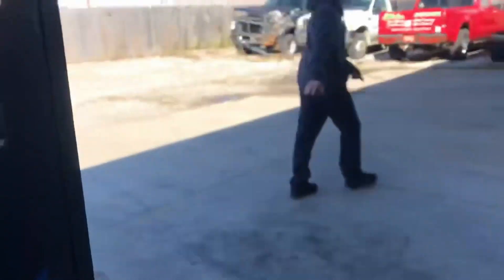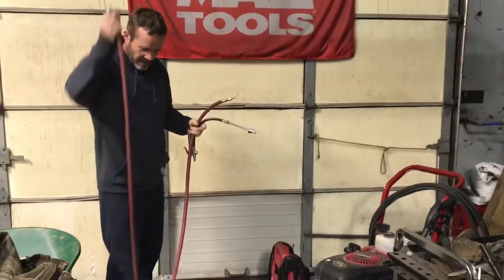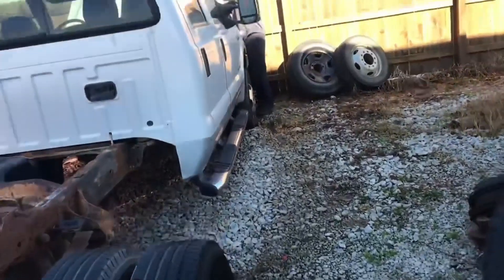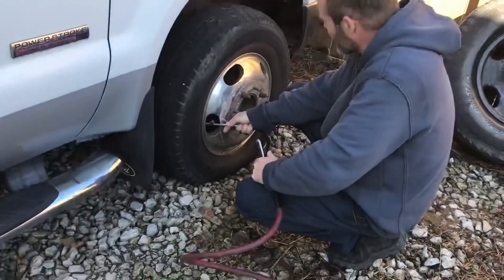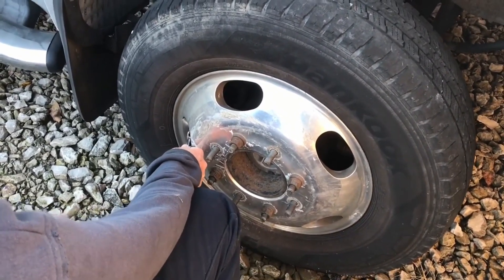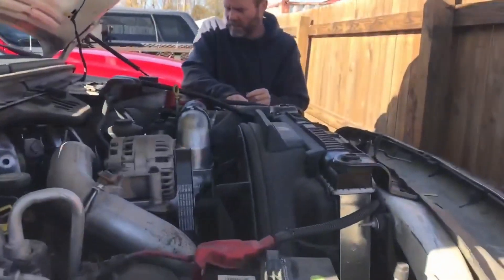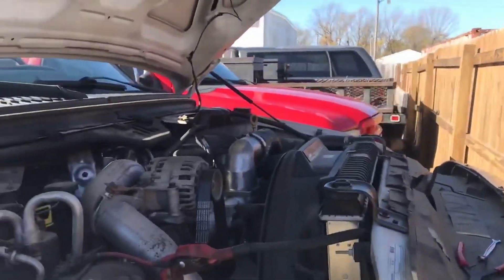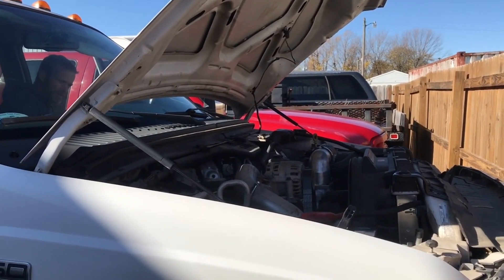White dually update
After this truck was abandoned for about 6 years,  we are sure the owners forgot they even owned this.   You are seeing the only truck SDS obtained ownership from abandonment.    In due time we hope to turn this truck into something worthwhile!!!